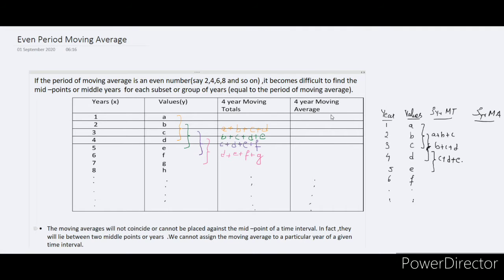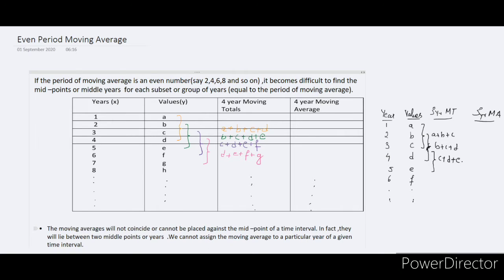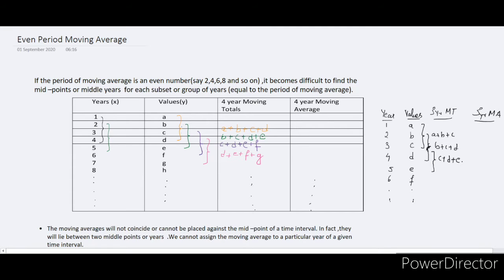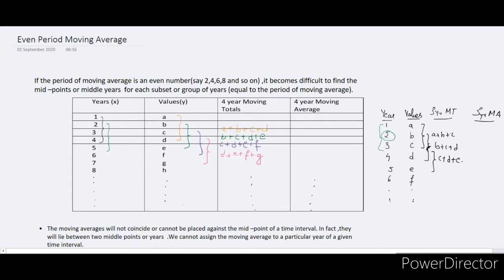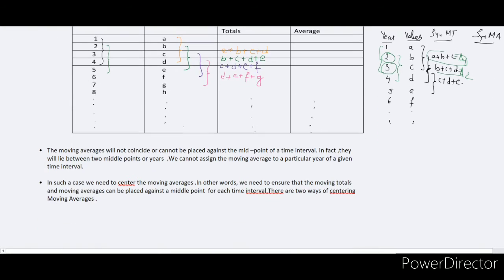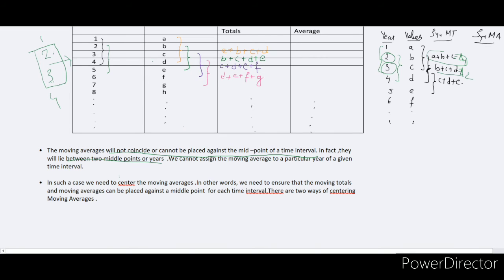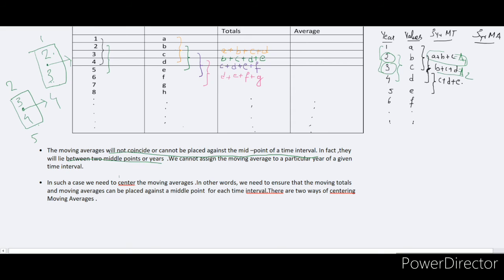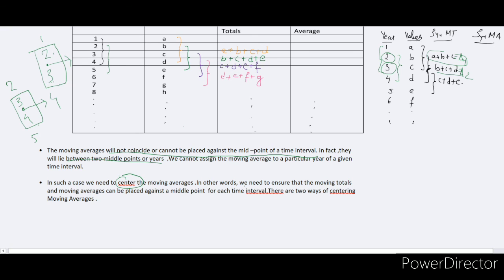Finding Trend Values using an Even Period of Moving Average-Part 1